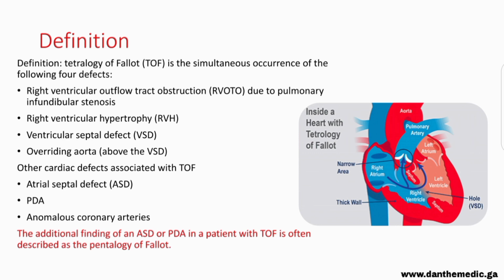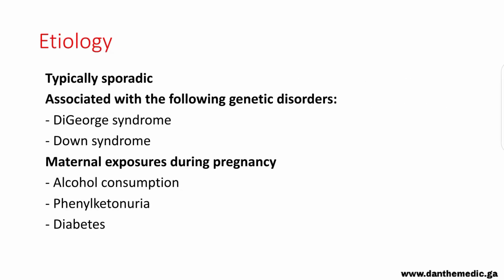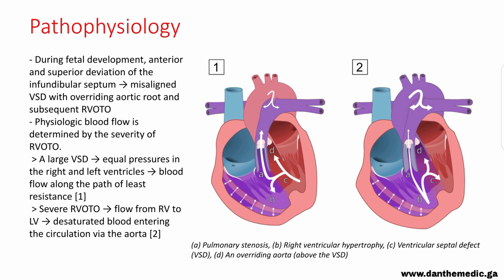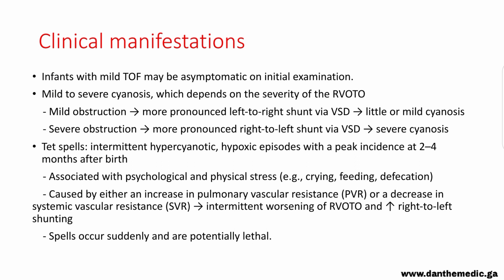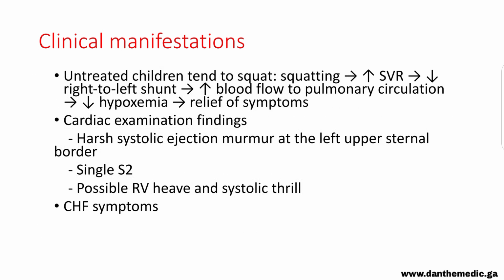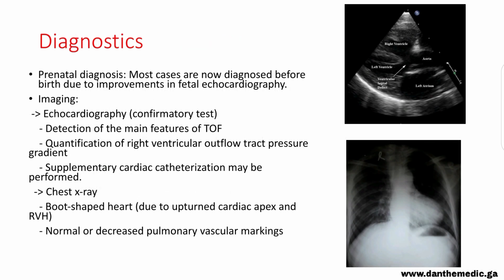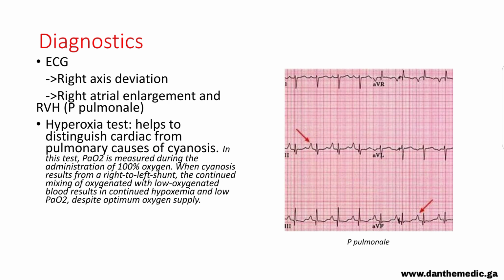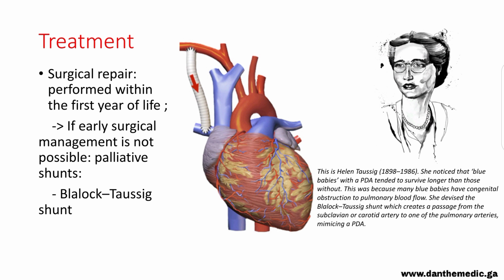Tetralogy of Fallot: Etiology, Pathophysiology, Clinical manifestations | Dan The Medic Lectures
In this video, Dan talks about the important things to know about Tetralogy of Fallot

00:00 Introduction
00:19 Definition
01:32 Epidemiology
01:55 Etiology
02:37 Pathophysiology
04:51 Clinical manifestations
08:18 Diagnostics
10:59 Treatment
13:00 Prognosis
13:20 End of lecture outro